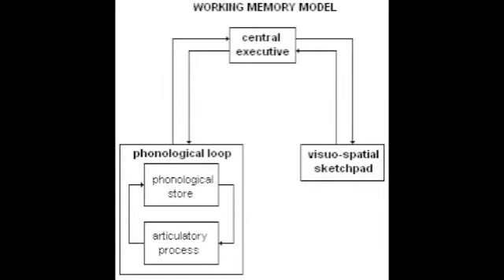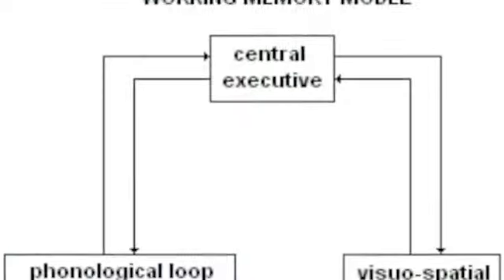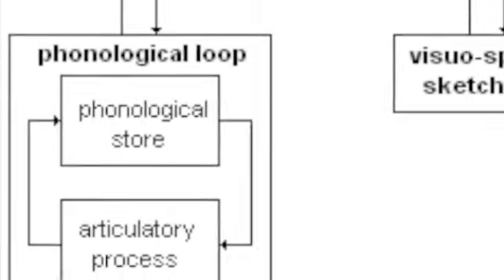Psych Video (Working Memory Model) - Jose, Netta Angela, JT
Psych Video